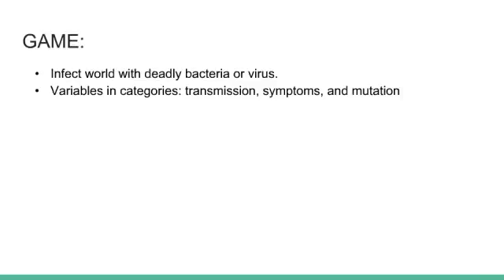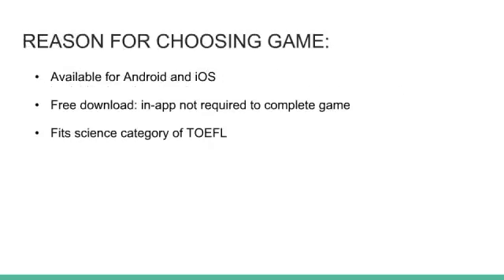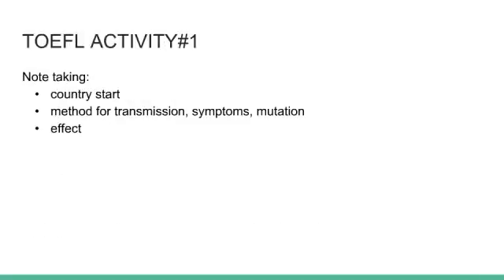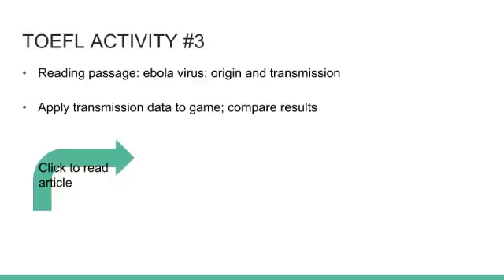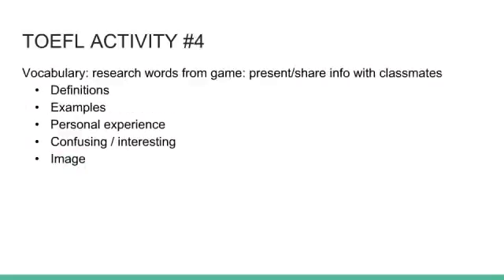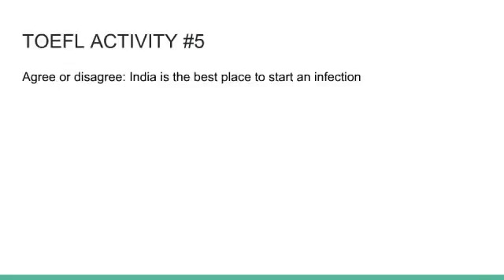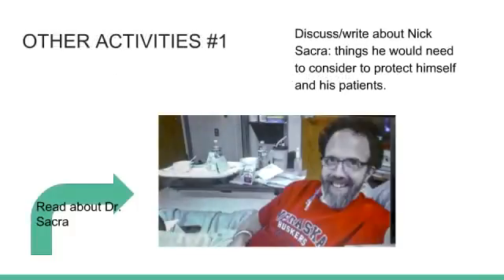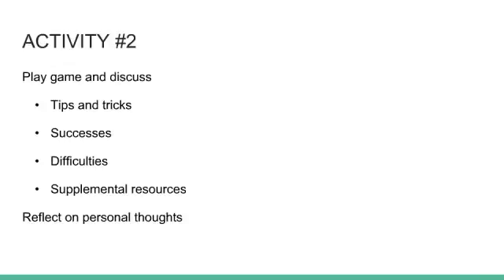Game Based Learning using Plague Inc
Plague Inc. to teach TOEFL reading skills.
Music: APC20 Demo by Ableton Live